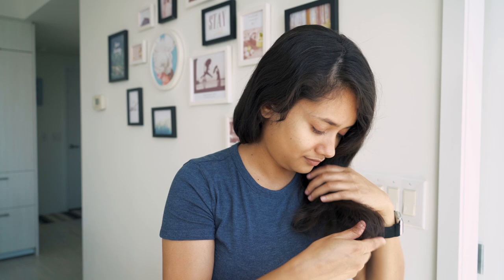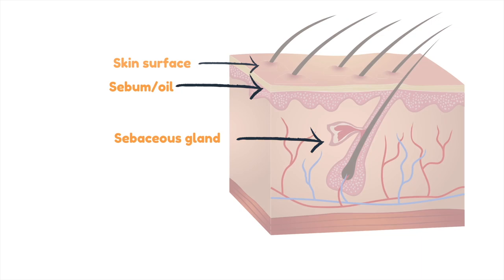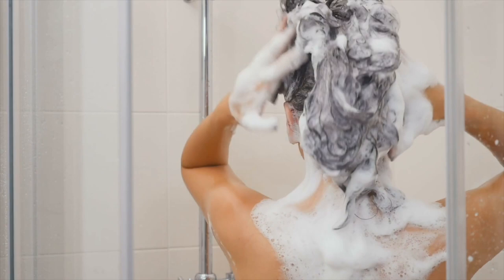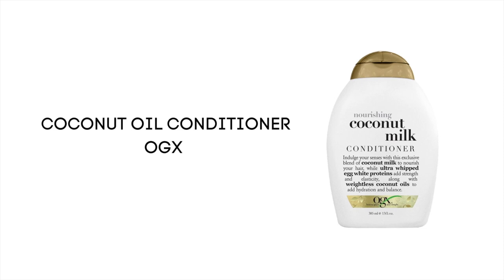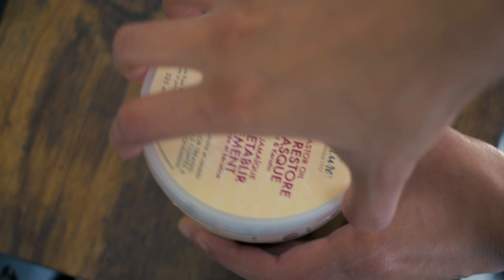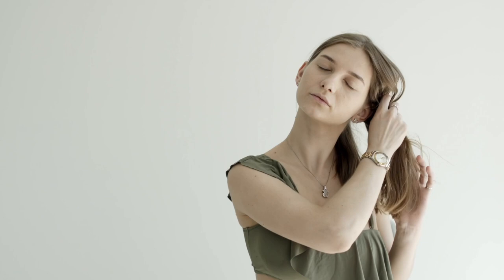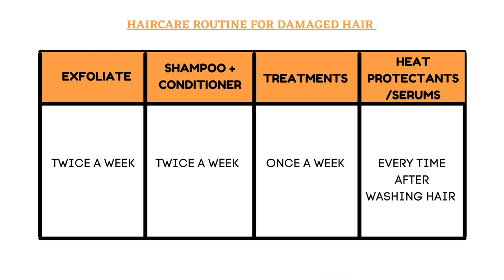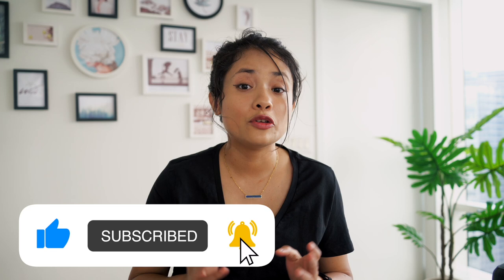Haircare Routine for Damaged Hair | Products + Tips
If you are looking for a haircare routine for damaged hair, this is your sign!

Getting into a hair care routine is just like getting into a skincare one. Once you've found one that works for you, all the magic starts happening. But the process of finding that routine can seem a little overwhelming. Especially when your hair is damaged.

But don't worry, in this video, I have talked about how to make a haircare routine for your damaged hair which will help your damaged hair to get back to its healthy state.

I have talked about how many times you should shampoo, conditioner, and exfoliate your hair. Also, how heat protectants help damaged hair and why you should also use a serum when your hair is damaged.

I have also given some haircare product recommendations to make it easier for you to shop for your haircare routine.

I hope you enjoy the video, and if you have any questions, please don't hesitate to reach out.

Products used:

1. SheaMoisture African Black Soap Bamboo Charcoal Pre-Shampoo Scalp Scrub
2. Garnier Fructis Hydrating Treat Shampoo
3. Kérastase Nutritive Shampoo for Severely Dry Hair
4. OGX Coconut Oil Conditioner
5. Hydrating hair mask from Moroccan oil
6.SheaMoisture Jamaican Black Castor Oil Strengthen, Grow & Restore Treatment Masque
7. FAMKIT Electric Hair Steamer Cap Hair Nourishing Styling Thermal Treatment Hat 2 Temperature Adjustable
8. Resistance Blow-Dry Primer for Damaged Hair from Keratoses
Resistance Blow-Dry Primer for Damaged Hair from Keratoses
9. Jojoba Oil Pure Cold Pressed
10. Sun Bum SPF 30 Scalp & Hair Mist

Chapters:

00:00 - INTRO
00:31 - IT ALL STARTS WITH A HEALTHY SCALP
02:10 - CHOOSE THE RIGHT SHAMPOO AND CONDITIONER
03:28 - APPLY HAIR TREATMENTS ONCE A WEEK
04:51 - DON'T FORGET THE HEAT PROTECTANT
06:08 - LOCK THE MOISTURIZER WITH LIGHT OIL OR A SERUM